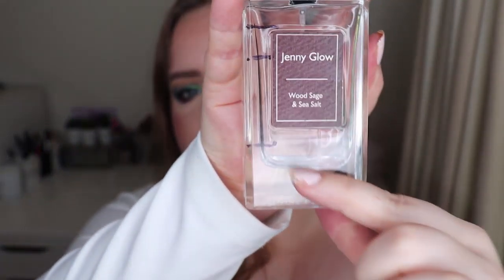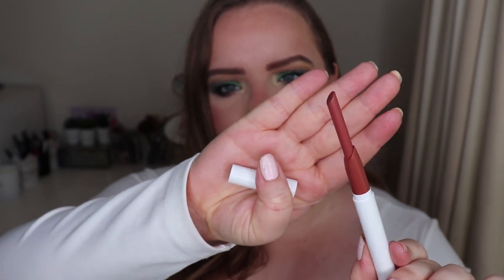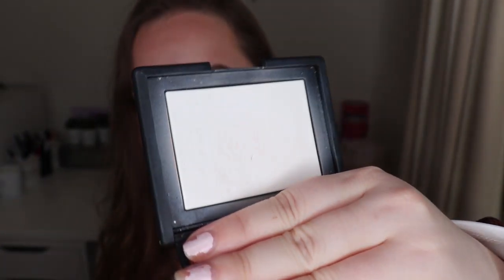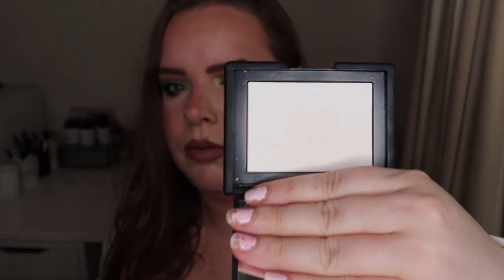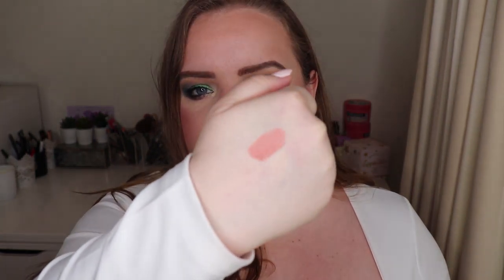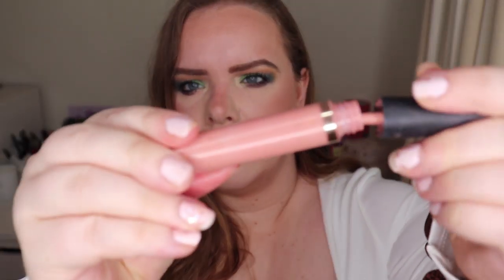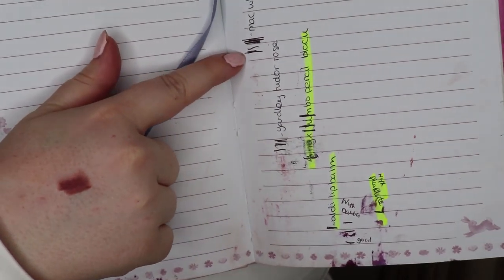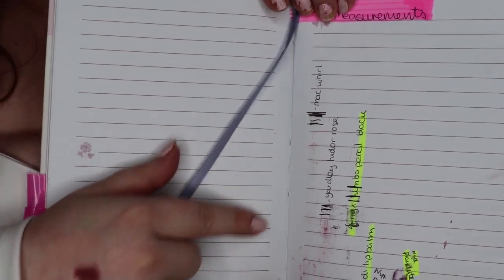20 Favourites in 2020 | Project Pan Update 3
Hi Guys!

Welcome to project pan update for 20 favourites in 2020 . This project pan was set up by Denise on instagram who is a lovely lady from the project pan community. I love anything to do with makeup use up so i am already enjoying this. Using up 20 favourites in 2020 of products i love for a change but i still do the Team Project Pan for everything else. I find these get neglected for me as i get hyper focused on products I'm panning and then items i love never get used.

I am excited to follow along with everyone's progress and i am super excited to be using products i actually love.

If you search the 20favouritesin2020 on instagram to see everybody else's progress.